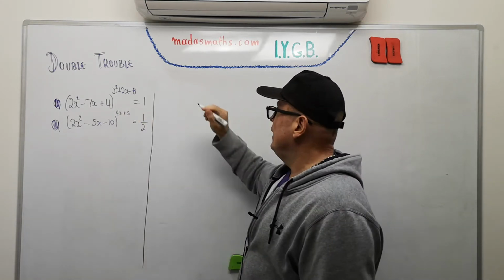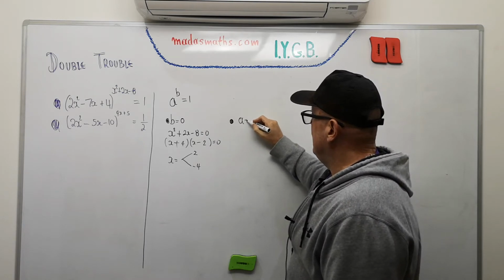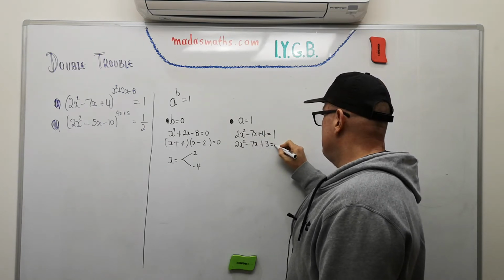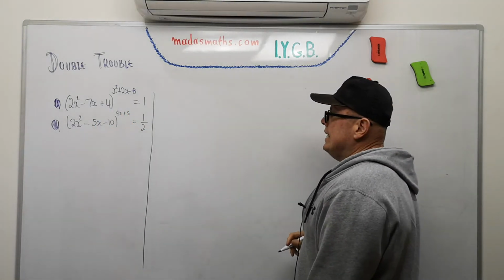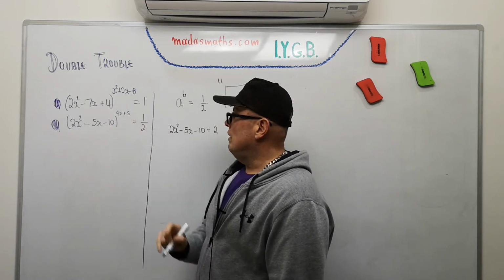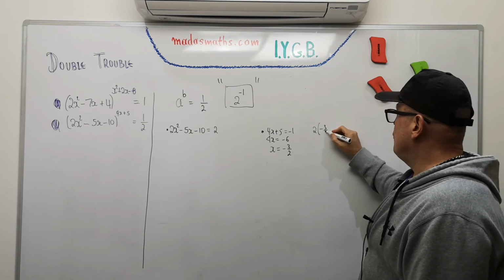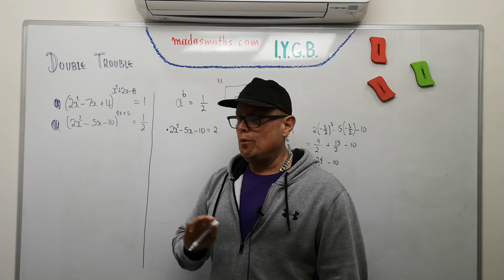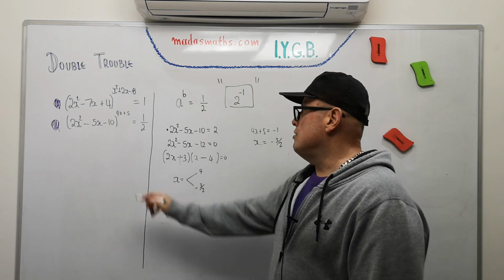STANDARD Equations (3) double trouble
Two very easy equations...Can you manage?!